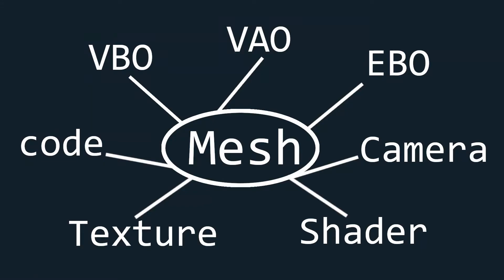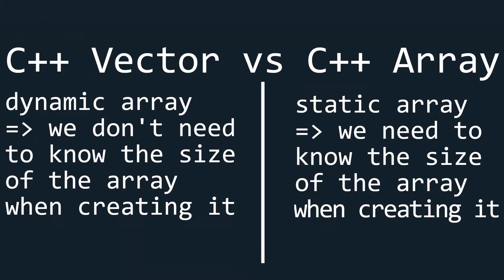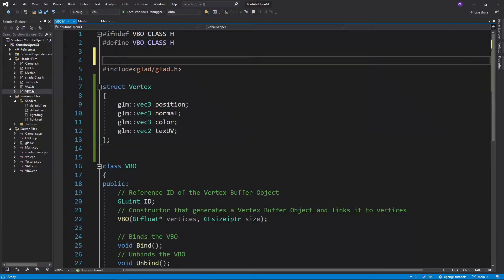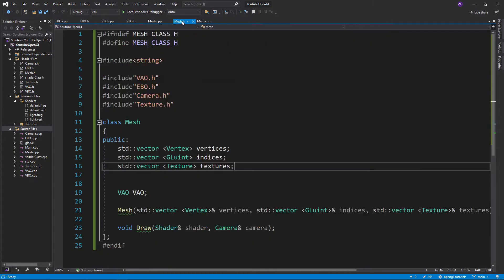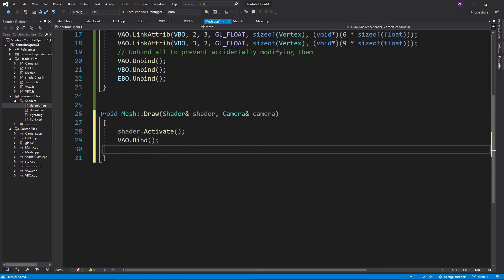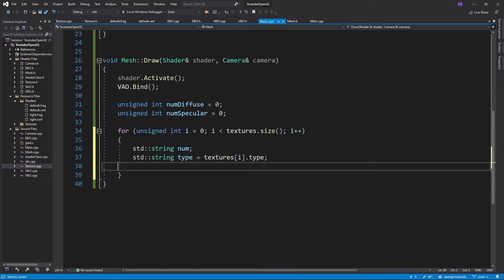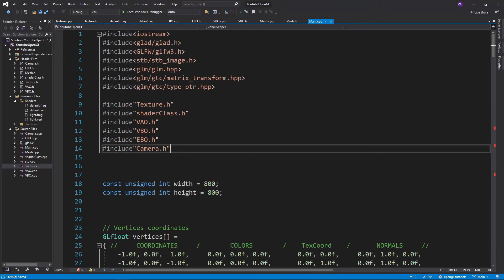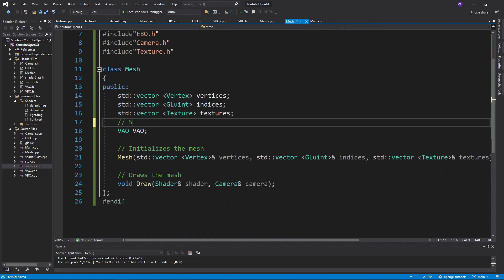OpenGL Tutorial 12 - Mesh Class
In this tutorial I'll show you how to make a Mesh class that will encapsulate all the other classes we've made till now in a nice little package.

*Timestamps*
0:00 Introduction
0:13 Mesh Definition
0:28 Mesh Class Header
1:25 Modify the VBO Class
2:33 Modify the EBO Class
2:43 Mesh Constructor
3:08 Rearrange  Shader Layouts
3:37 Mesh Draw Function I
4:18 Modify the Texture Class
4:49 Mesh Draw Function II
5:21 Modify the Uniforms
5:47 Main.cpp Changes
6:33 Ending & Comments